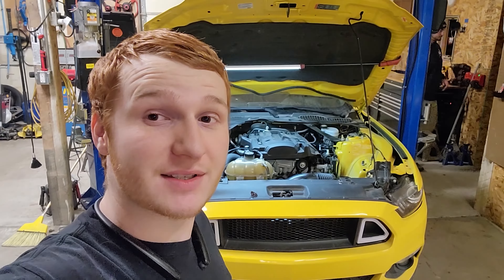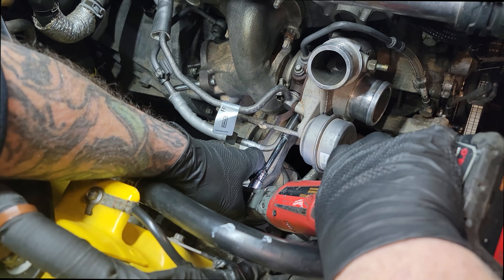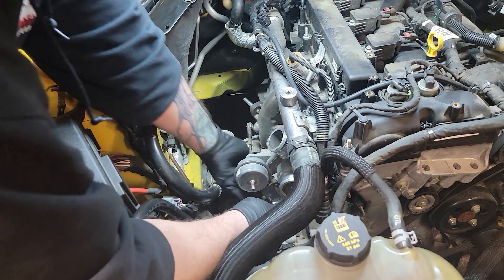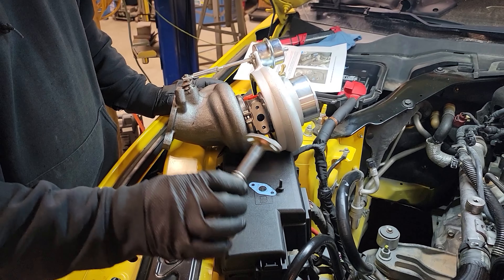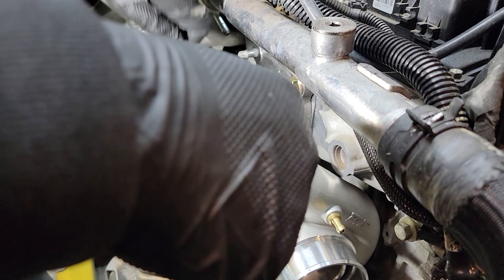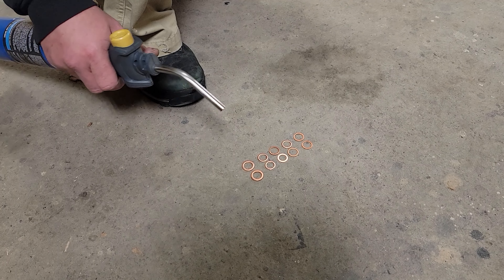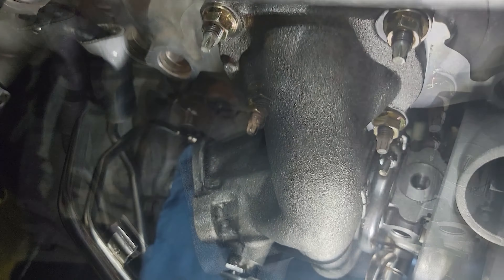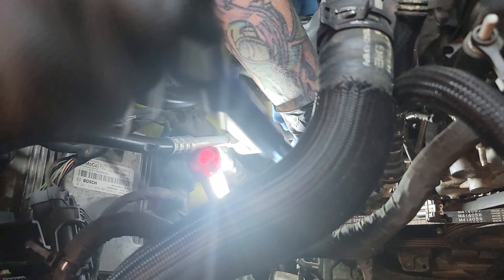BIGGEST DROP-IN Turbo for Ecoboosts! BNR600 How to Install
Buy Your Own BNR Turbo!